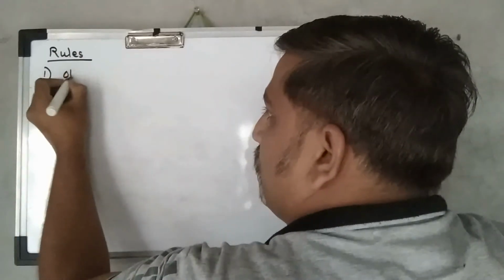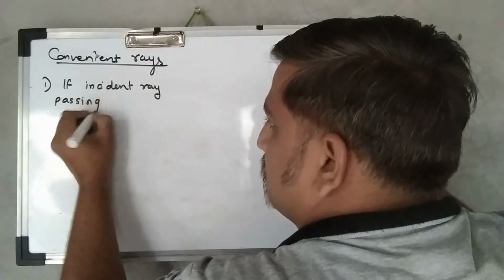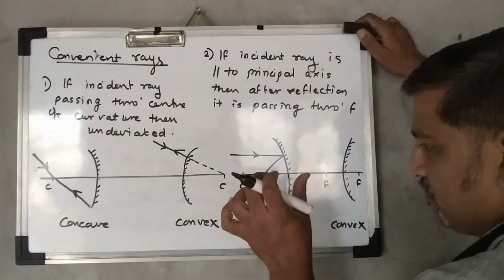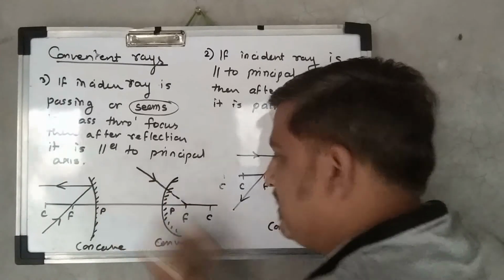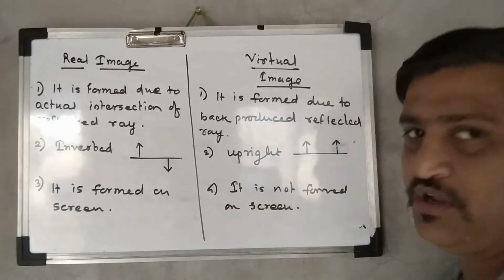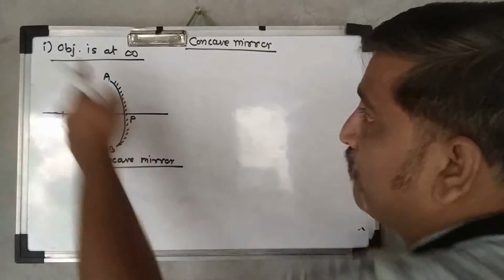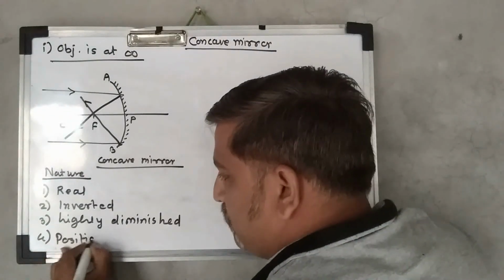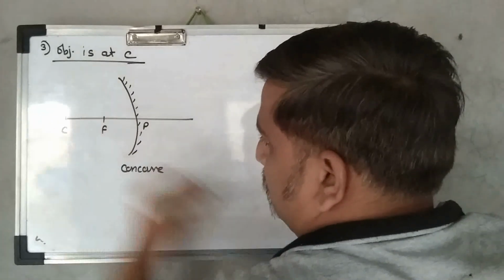light energy (5/8)